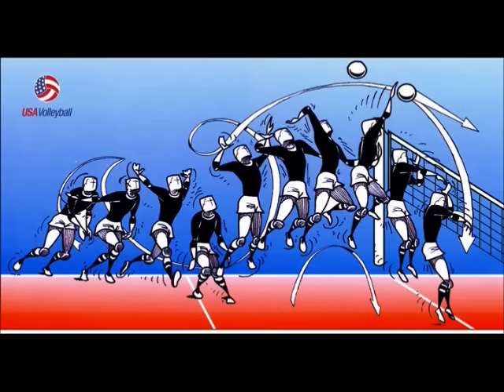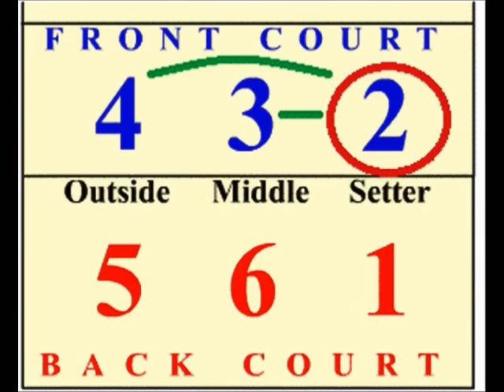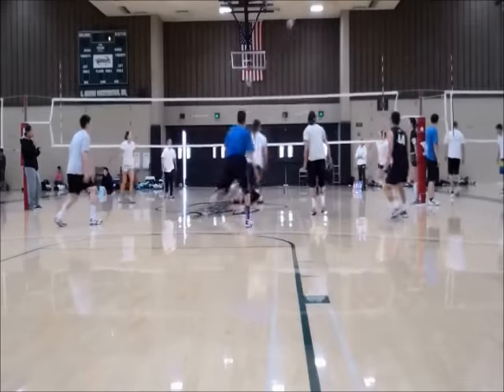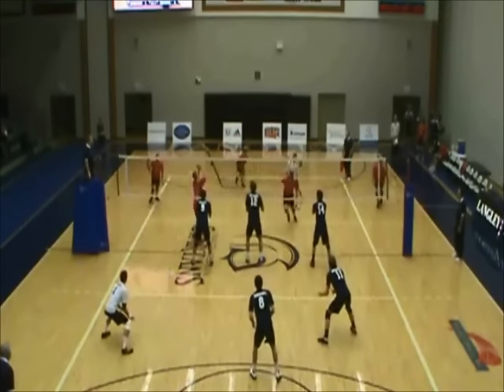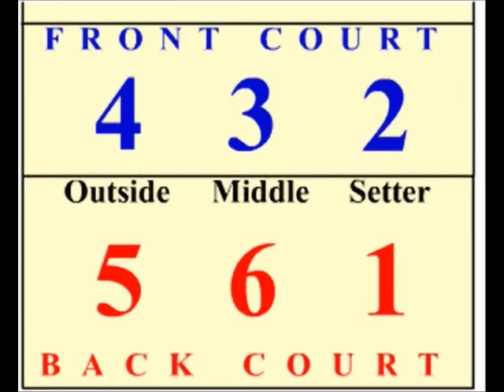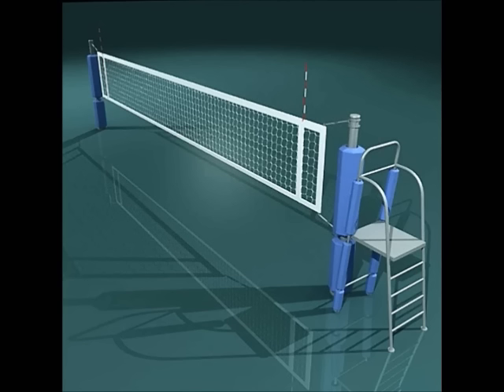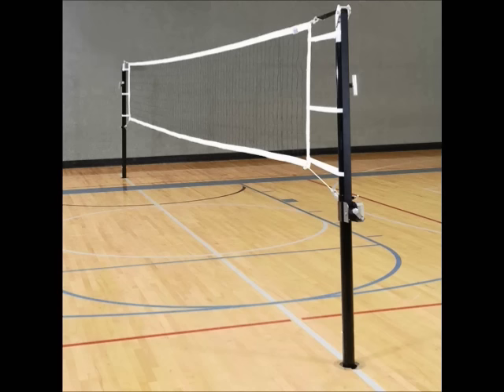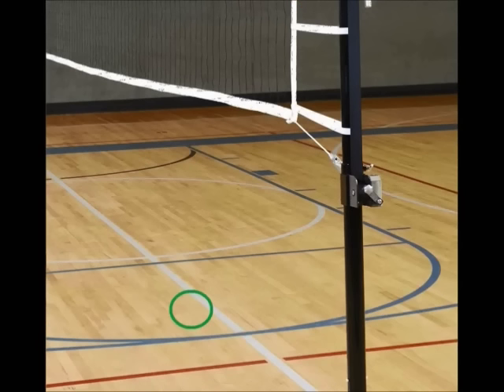How to Play Volleyball: The Basics & Rules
This video discusses the basics of volleyball and goes over the rules. Its great for beginners to learn how to play volleyball.

This video is a compilation of other videos on YouTube, none of these are mine.